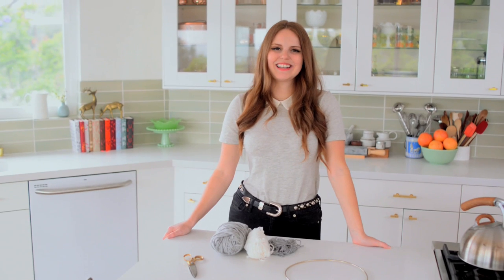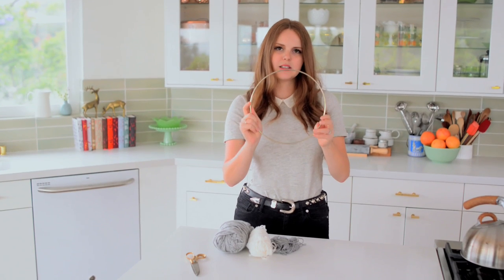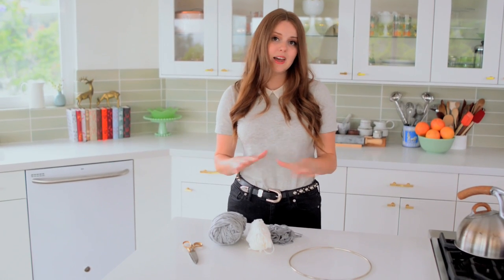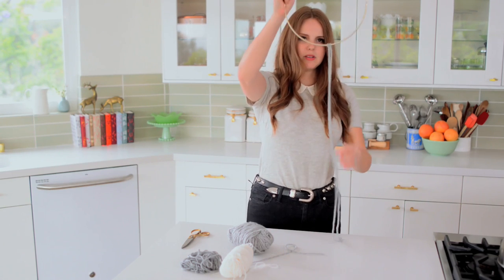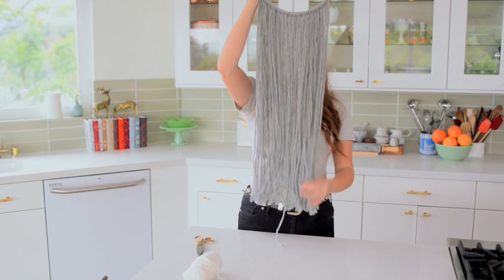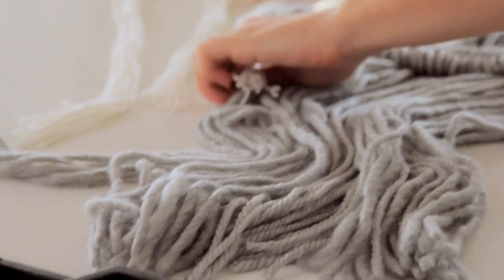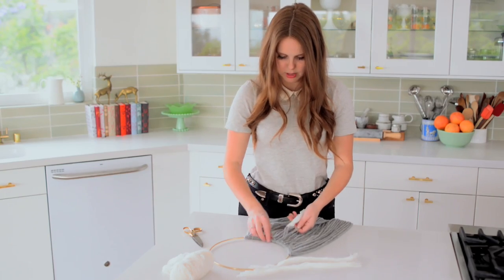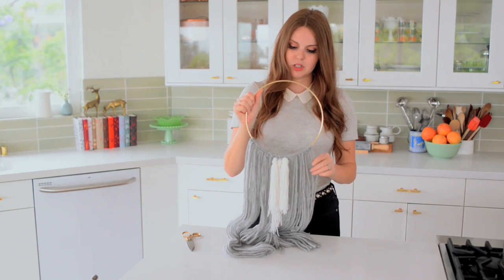DIY Wall Hanging // Living Deliciously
Learn how to make a DIY wall hanging. It's incredibly easy but looks so high-end!